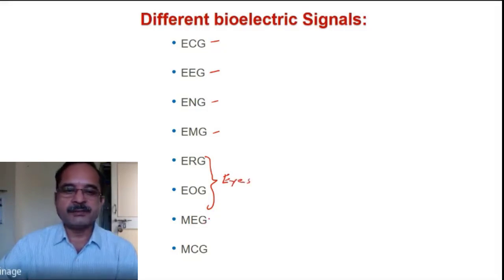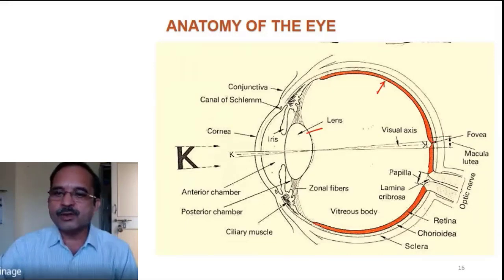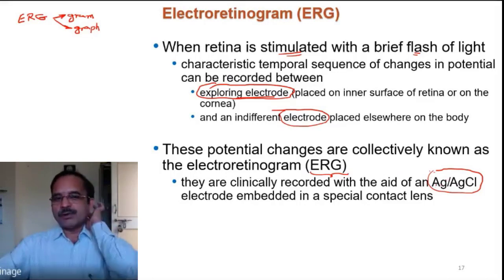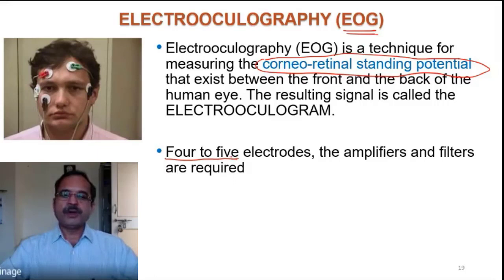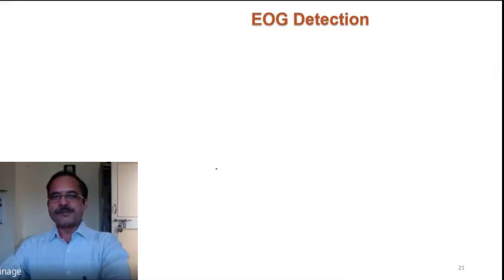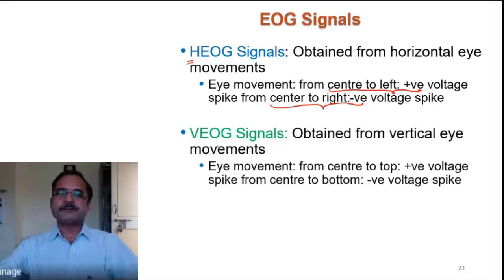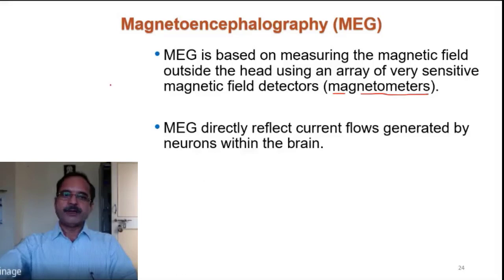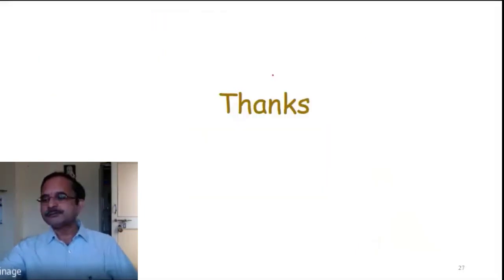Lecture 7 BSP Biomedical Signals and Action Potential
Different Bioelectric Signals ENG, EMG, ERG, EOG, MEG